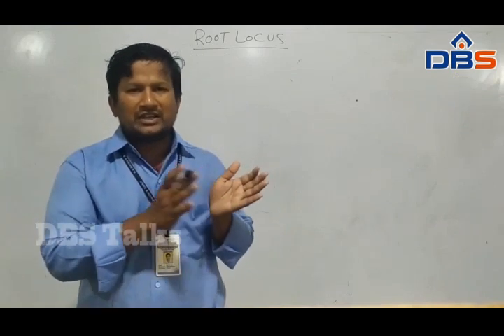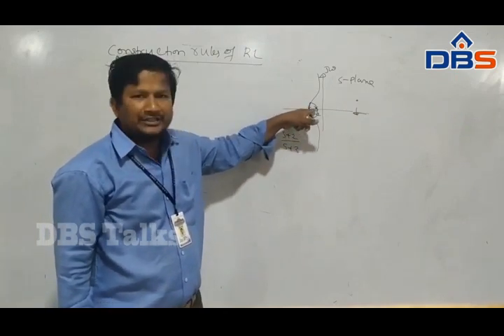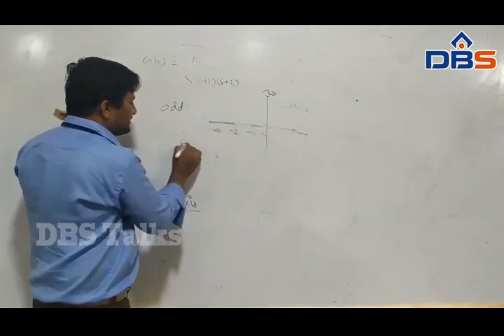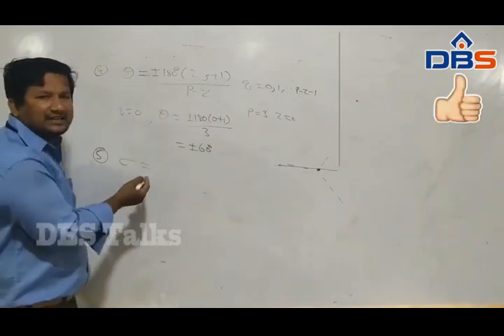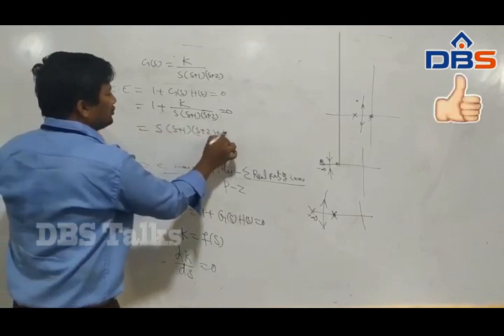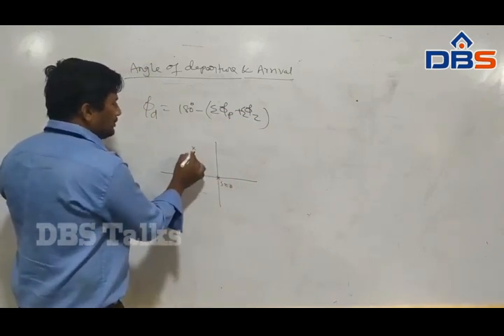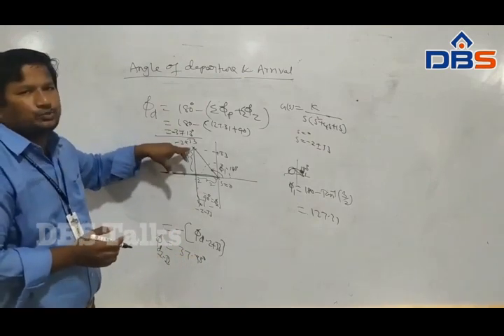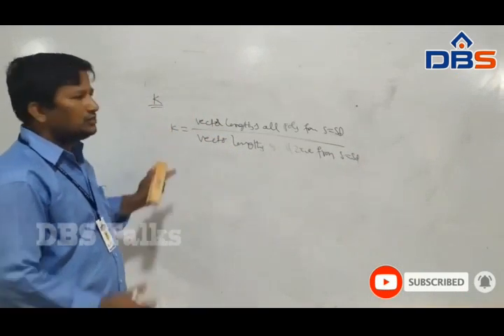Control system engineering - Root Locus, Stability analysis in frequency domain (Lecture -1)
This topic gives fundamental rules of root locus

Definition :
Root locus is the graphical reprasentation of the closed loop poles by varying the system gain(K) value  from 0 to infinity.

Main purpose or features :
1.Determine the closed loop system stability
2. Determine the relative stability
3.Tha range of K also determined
4.maximum value of k

The root locus technique was introduced by W. R. EVANS for analysis if system stability, which is used to determine the movement of poles in s-plane

Subject : Control system engineering
Branch:II B. Tech II semester, ECE
Unit No: 3
Unit name :stability analysis in frequency domain
Topic name: Root Locus

Thanks to Sri Hari Babu Garu
Department of ECE, DBSIT, KAVAL
if this video Helpful to you, SHARE & LIKE it, and